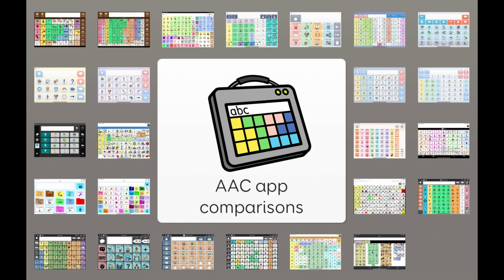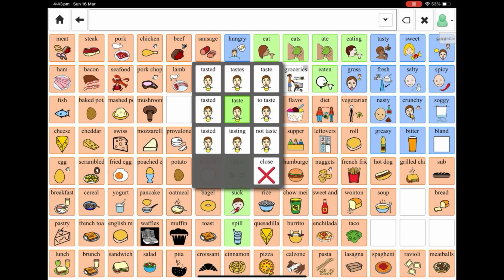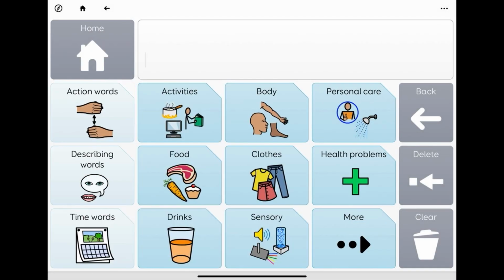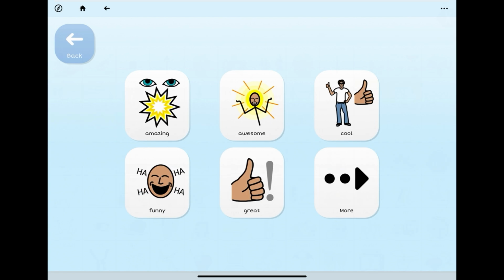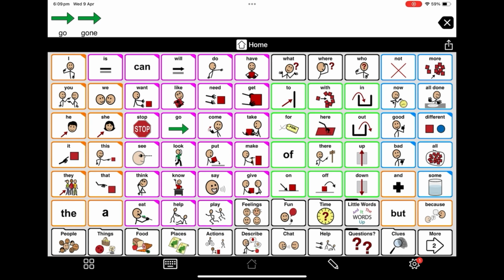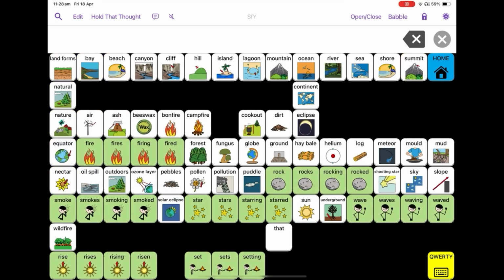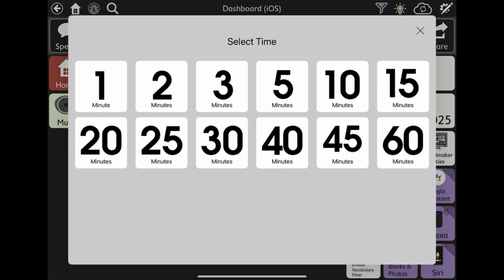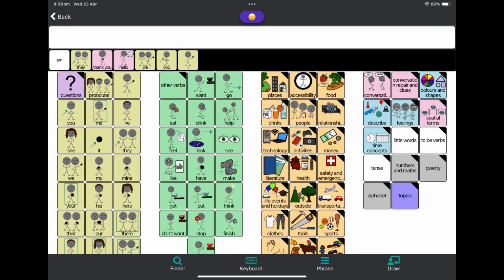AAC app comparisons - part 2: grids and key features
In this video I compare 11 robust symbol-based AAC apps: Avaz, CoughDrop, Grid for iPad/Grid 3, LAMP Words for Life, Proloquo, Proloquo2Go, SimPODD, Speak for Yourself, TD Snap, TouchChat with Word Power, and Weave Chat.

In part 1 I give an overview of each app.
In part 2 I share more detail about each app and available grids.
In part 3 I share more information about customisation.
In part 4 I show 8 sentences across each grid.

Chapters:
00:05 Avaz
03:31 CoughDrop
08:08 Grid 3/Grid for iPad
16:53 LAMP Words for Life
19:18 Proloquo
21:05 Proloquo2Go
23:30 simPODD
26:54 Speak for Yourself
29:00 TD Snap
34:02 TouchChat with Word Power
36:32 Weave Chat